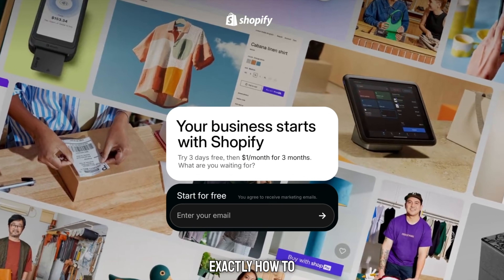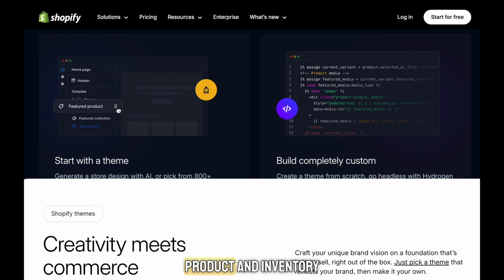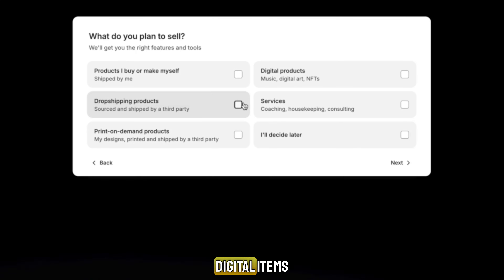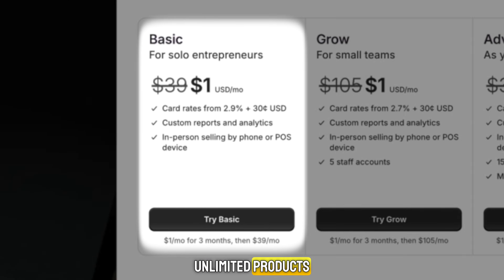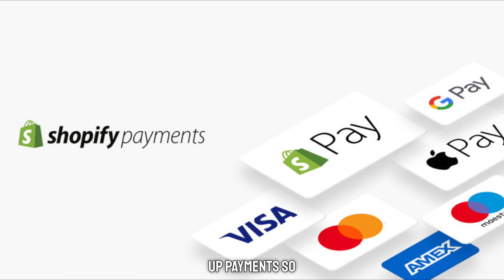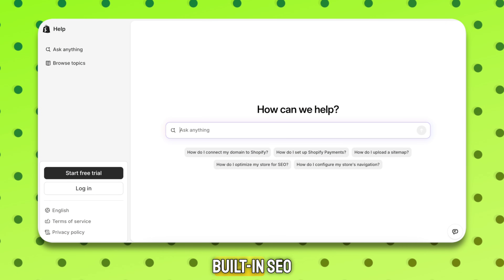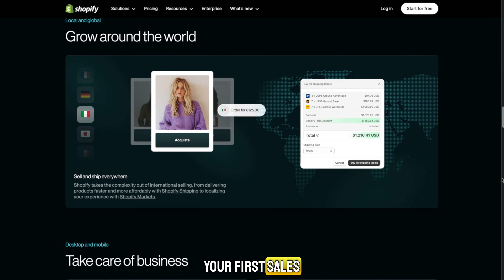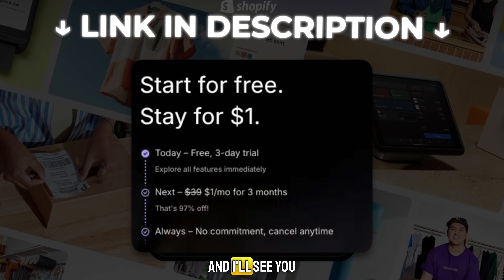Shopify Free Trial ✅ Get 90 Days of Shopify Access – Start Today! (2026)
Learn how to get a Shopify free trial and launch your online store without paying upfront.
🔥 Use the link to activate the current Shopify free trial promo instantly — no extra steps, just click and go.

Learn how to get a Shopify free trial, set up your store, and understand the Shopify trial 3 months / Shopify free trial 90 days options if available.

Timestamp Section:
00:00 How Shopify Free Trial Works
00:50 How To Get A Shopify Free Trial
01:37 Activating Your Trial
02:18 Building Your Shopify Store
03:00 Making Your Store Live
03:24 Powerful Shopify Features
04:10 Best Shopify Trial Deal

Shopify Free Trial Setup: How To Start, Extend, And Launch

If you want to launch an online store but don’t want to pay upfront, this video is for you. I’ll show you how to start the Shopify free trial the right way, so you can build your store, test features, and avoid common setup mistakes. Wondering how to get Shopify free trial deals like Shopify free trial 90 days, Shopify 3 month free trial, or even Shopify free trial 120 days if they’re available? I’ll break down what’s real, what changes, and how to get the best offer.

Here’s what you’ll learn:
- How to get a Shopify free trial in minutes (plus what you need to create your Shopify trial account).
- How Shopify trial 3 months / Shopify 3 months for free promos work and when Shopify 90 day free trial offers appear.
- How to set up your store during the free Shopify trial: theme, products, payments, and settings.
- What to do if you’re searching for Shopify free trial 90 days free trial or Shopify trial 3 months — and how to spot legit offers.
- What happens when the trial ends, and how to choose the right plan so you can keep your store live.

I hope you found my Shopify Free Trial Guide: How To Get A Free Shopify Trial And Launch Your Store video useful!